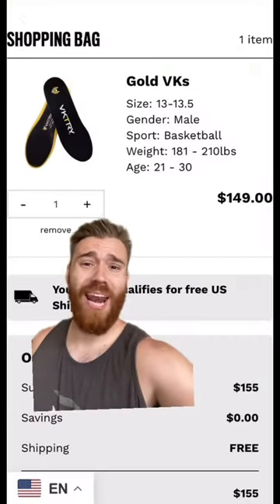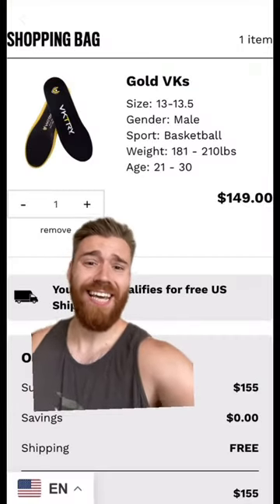Do Vktry insoles work? Check out the full unbiased Review before you buy